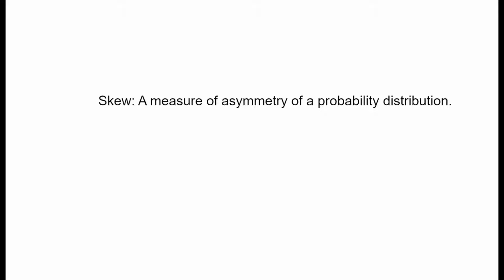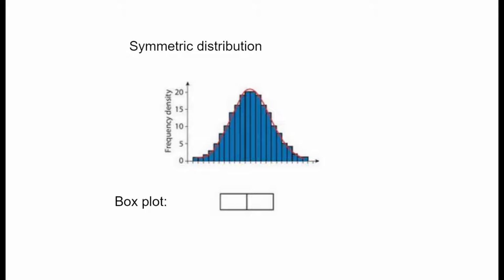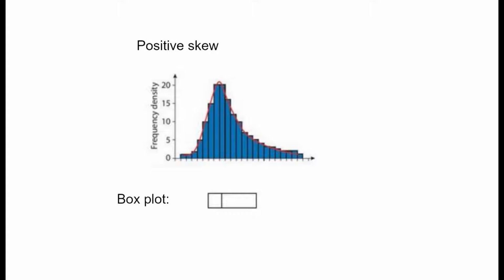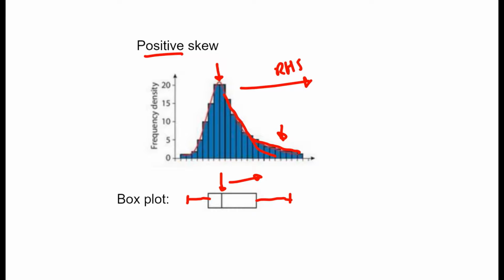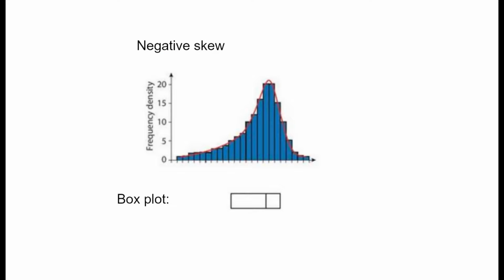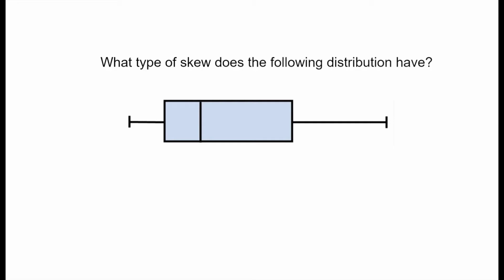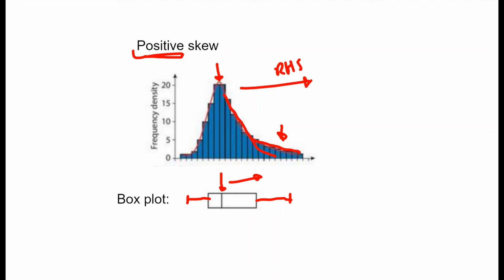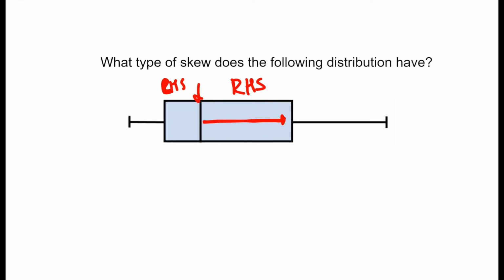Skew in Probability Distributions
In this video we look at positive and negative skew for probability distributions.